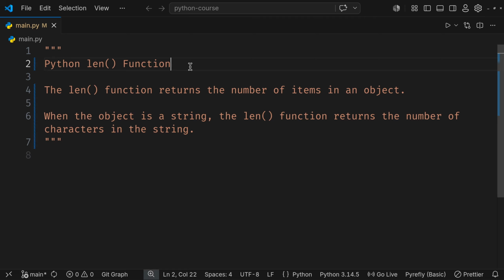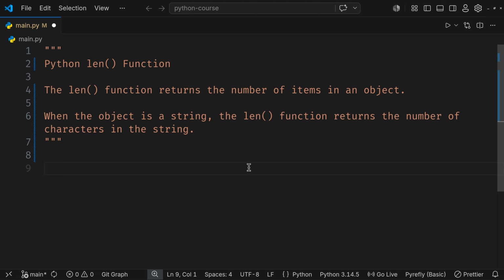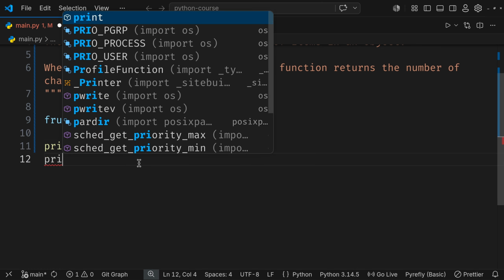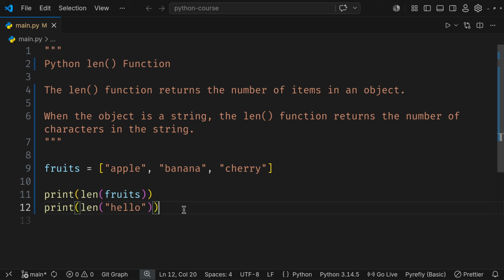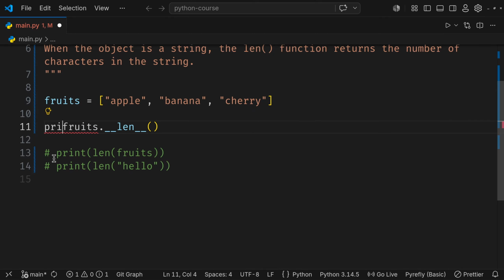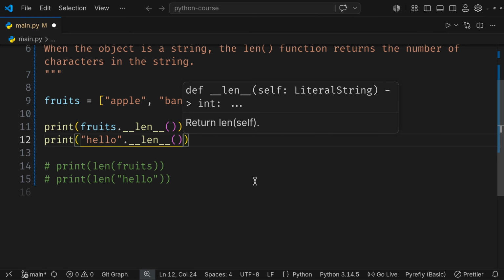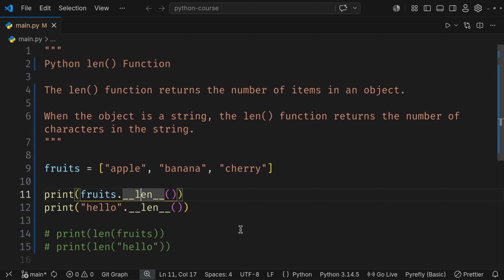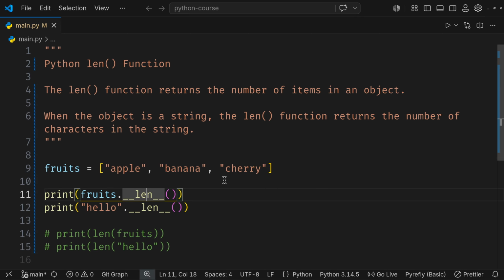#81 - Python len Explained 🚀 - Python Course 💻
In this video from Programming with Indra, you’ll learn how the len() function works in Python 🐍

The len() function is one of the most commonly used built-in functions in Python. It allows you to quickly determine the number of items in a collection or the number of characters in a string.

📌 In this video:

What the len() function is
Finding the length of strings
Finding the length of lists
Finding the length of tuples, dictionaries, and sets
Using len() in conditions and loops

This tutorial is perfect for beginners who want to build a strong foundation in Python and understand essential built-in functions.

By the end of this video, you’ll be able to confidently use the len() function in your Python programs 🚀

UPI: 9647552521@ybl